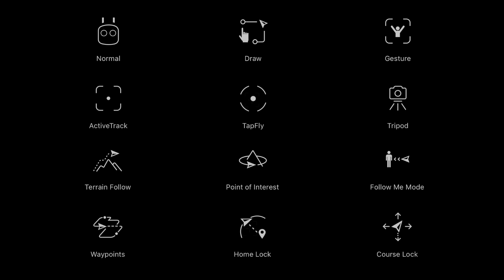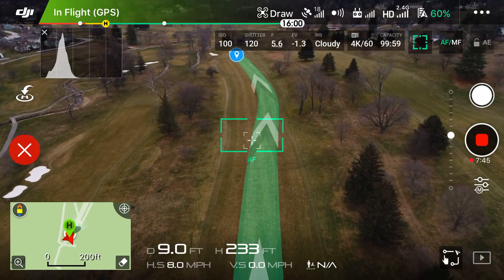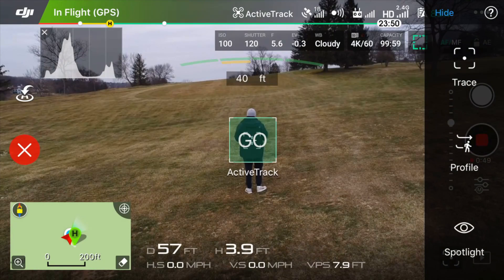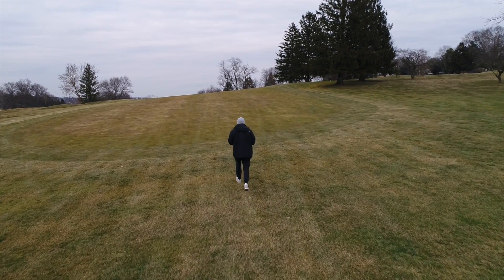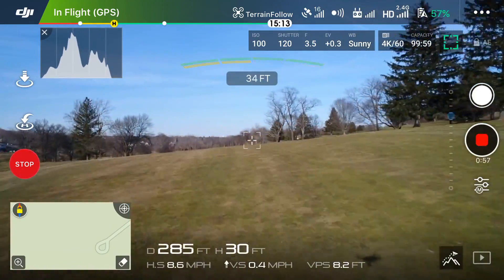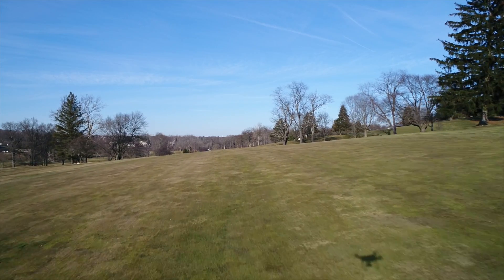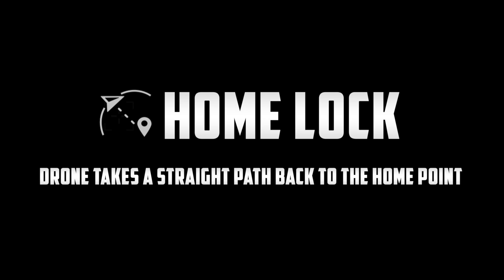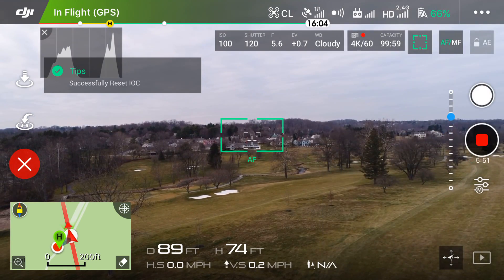All 12 DJI Intelligent Flight Modes Explained (In-Depth Walkthrough)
Timestamps:
Normal: (1:29)
Draw: (1:52)
Gesture: (3:04)
ActiveTrack: (4:20)
TapFly: (6:12)
Tripod: (7:36)
Terrain Follow: (9:03)
Point of Interest: (10:01)
Follow Me Mode: (11:43)
Waypoints: (13:06)
Home Lock: (14:51)
Course Lock: (15:48)

500 Days of Summer (Woody Remix)

Gear I Use:
Camera: Panasonic G7 & iPhone 7 Plus
Drone: DJI Phantom 4 Pro & DJI Mavic Pro
Mobile Gimbal: DJI Osmo Mobile
Action Camera: GoPro Hero 4 Black
Microphone: Blue Snowball